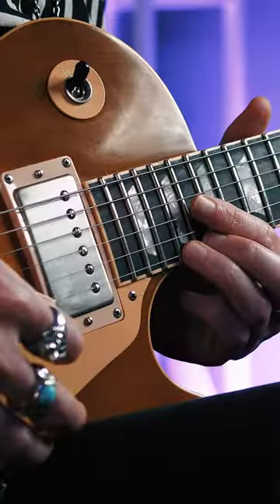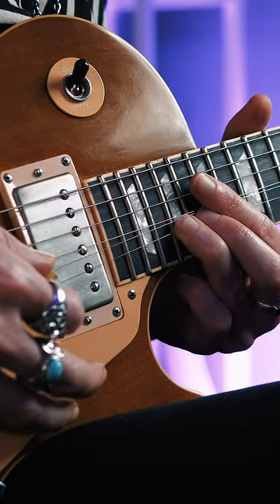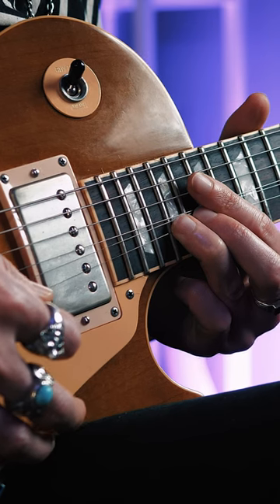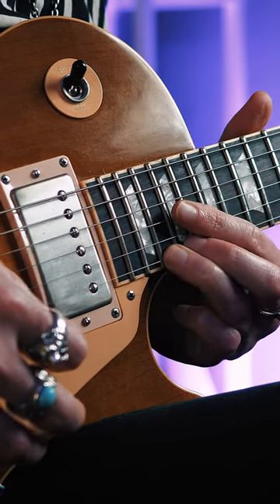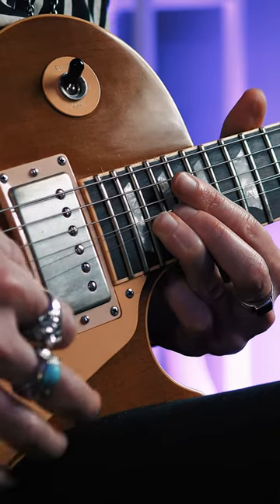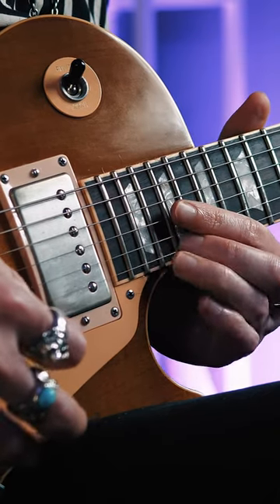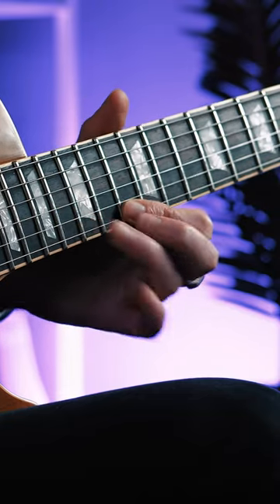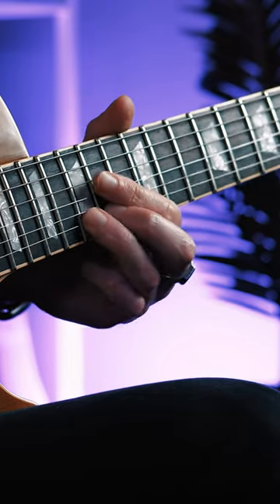How to keep your Bends tidy!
The call me Bend Bending.

(They don't)